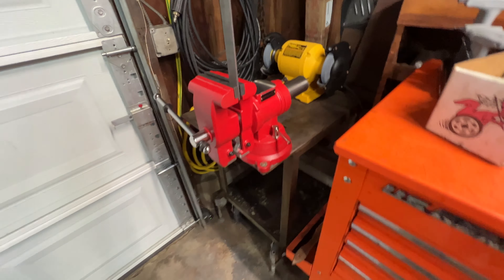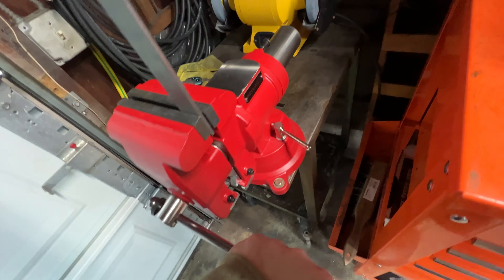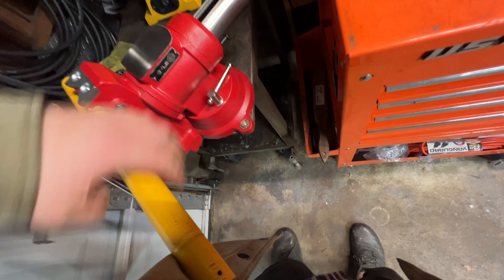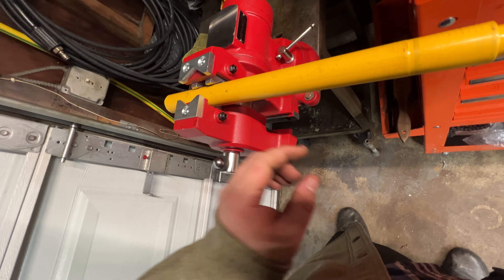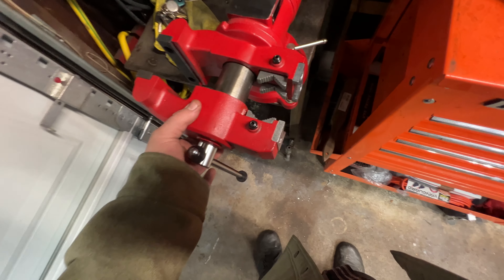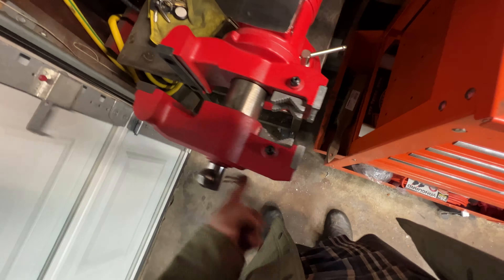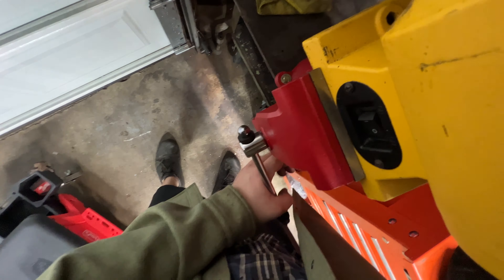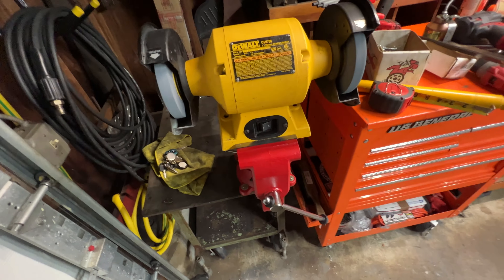Harbor freight vise Doyle quality